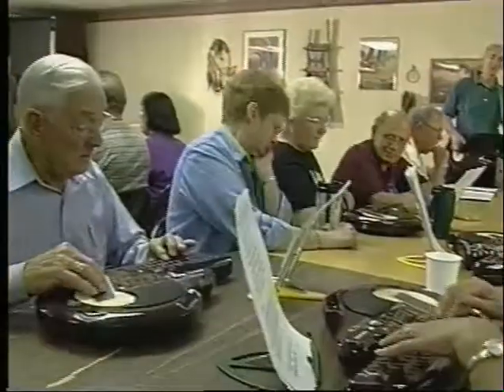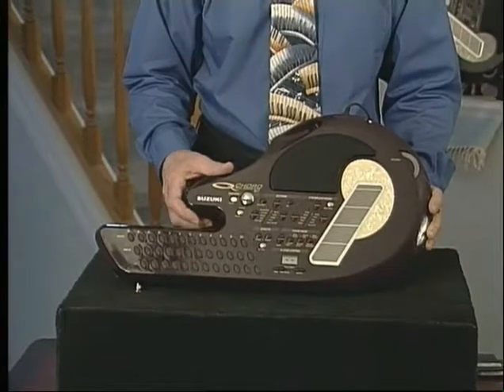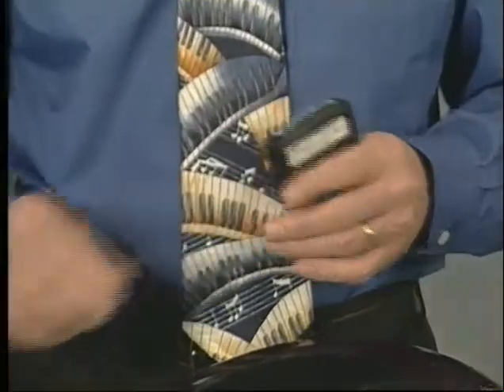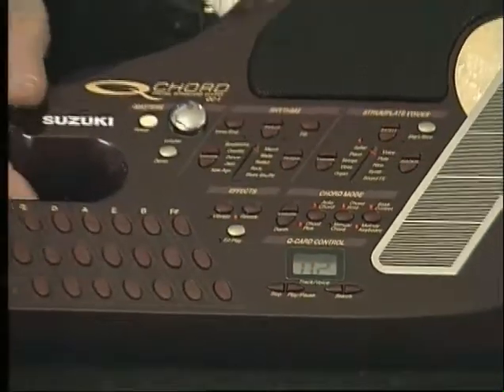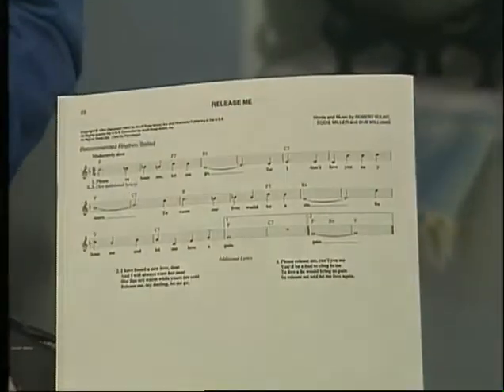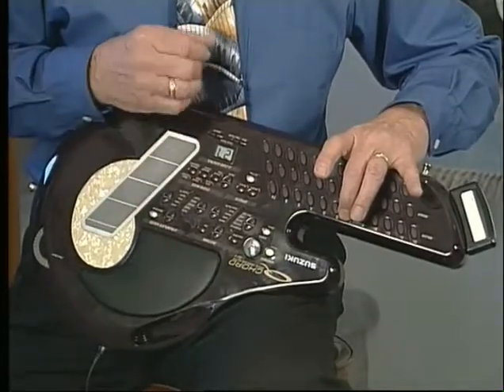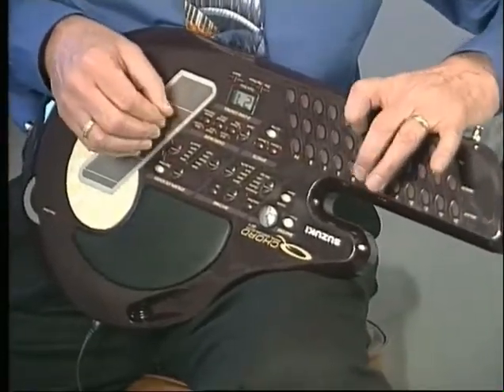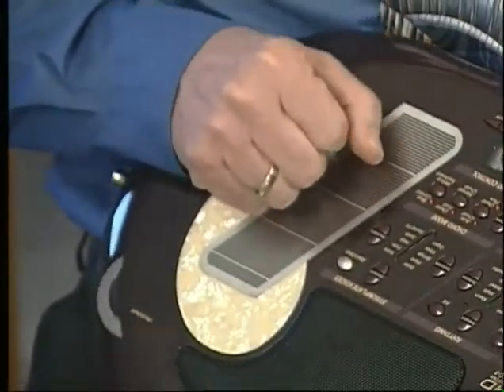QChord Demo By Pops Music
See the Suzuki QChord demonstrated by Lenny Zazick